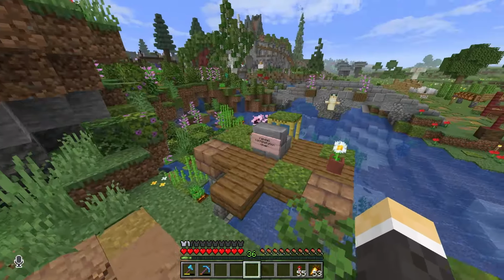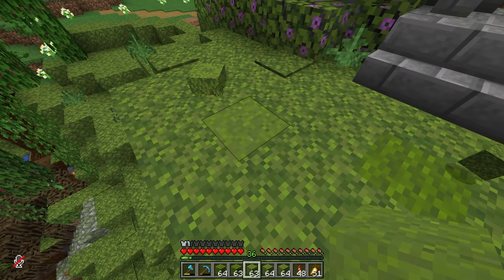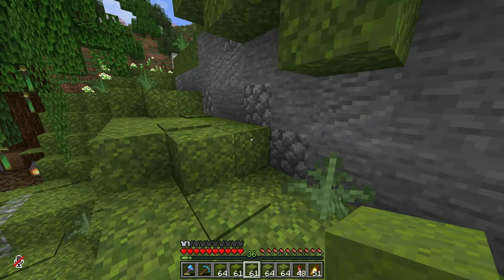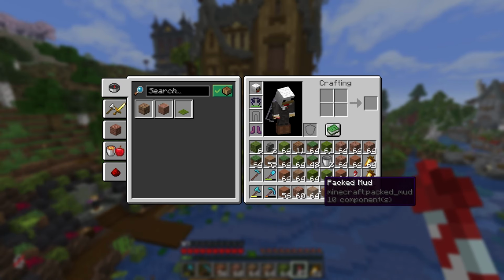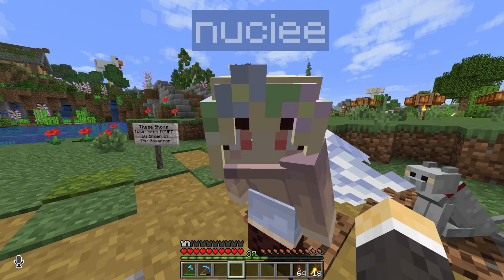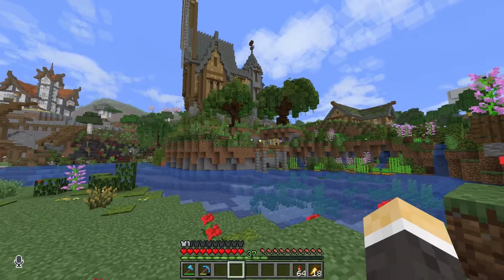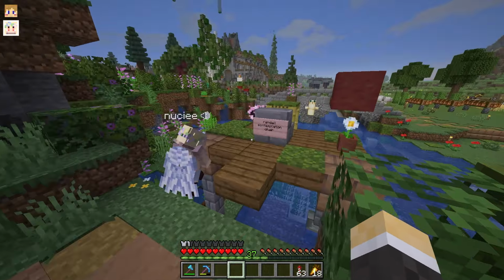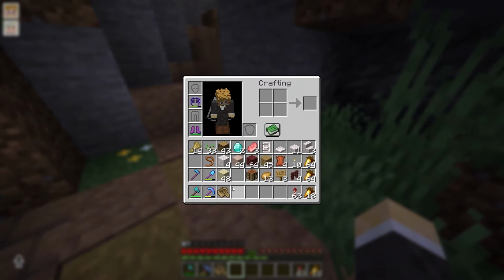I Copied My FAVORITE Minecraft YOUTUBER | Minecraft Arcadia SMP | Ep.9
In today's episode of Arcadia SMP, we completely overhaul our spawn house and show homage to Red!

Video Chapters:

00:00 - Castle Building
02:19 - Wool Shop Time!
06:22 - The Pvp Tournament
15:05 - You're still here?

You are watching: This Shop Will Make Me RICH! | Minecraft Arcadia SMP | Ep.8

My Fellow Arcadians:

100percentme - @100percentmeep
BlueberryBrown - @blueberrybrownyt
Cadiot - @_Cadiot
callmeRed - @callme_Red
Catching Cosmos - @catchingcosmos
Catlord - @Catlord98765
cornmilk - @cornmilkplays
Dukester - @dukestergames
effectunknown - @effectunknown
General Alex - @GeneralAlexMC
Grenbug - @grenbug
HumbleHominid - /@humblehominid
Huskarmen - @Huskarmen
Jaffa Gaming - @jaffa-gaming
Lizadelph - @lizadelph
NicklePickle25 - @nicklepickle25
nuciee - @nuciee
ScubaKay - @ScubaKay
Silvermoonninja - @silvermoonninja8002
Sweetaffy - @sweetaffy
Tooth - @TodayTooth1
ToppanaFIN - @toppanafin
Trizz0_0 - @trizz0_0
Zoontii - @zoontii

Songs used in this video:

Forest Trekking - Adriel Fair
My Simple Thing - Peter Sandberg
Rocky Heights - Adriel Fair
Gold Coins - Rolla Coasta
Figured Out - Arthur Benson

Minecraft info:

Minecraft is a sandbox style video game created by Markus Persson.

Oh hi there! My name is Duke and I hope you are enjoying my content! :D